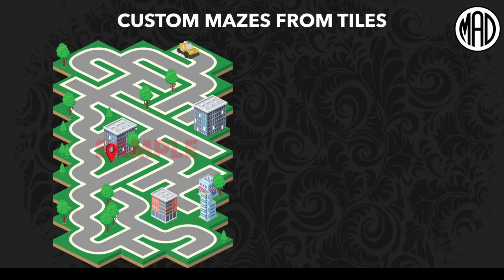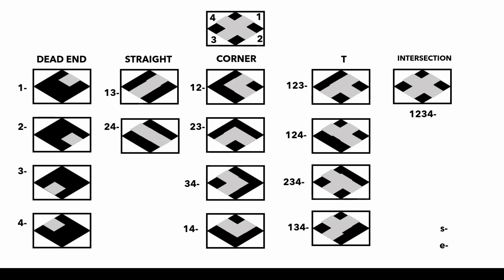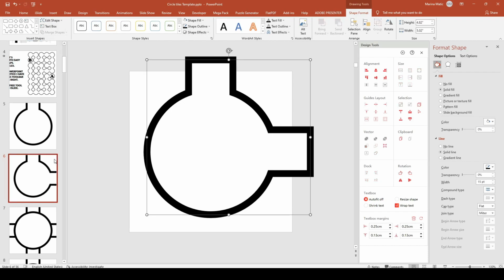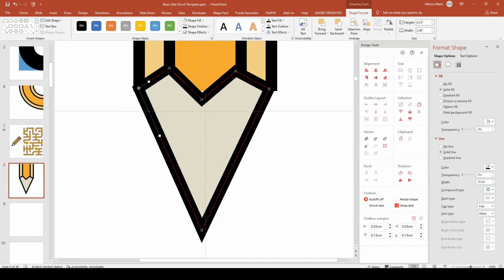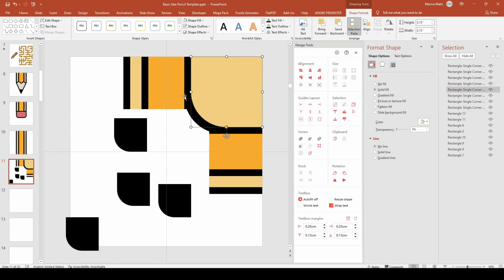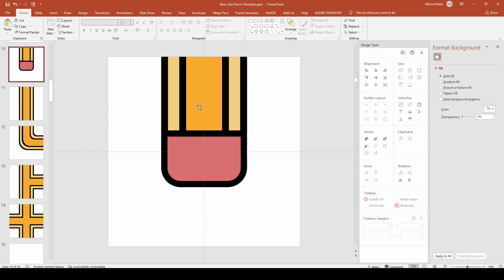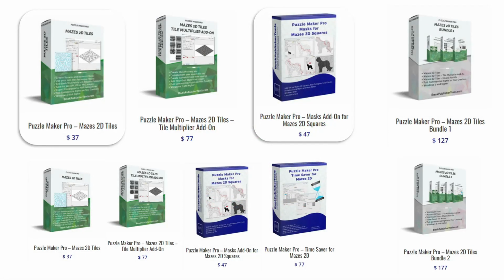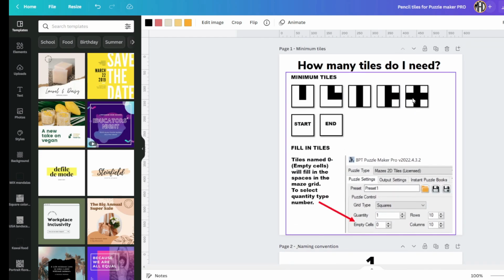MAZES 2D TILES - PUZZLE MAKER PRO - REVIEW AND TUTORIAL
In order to create my unique custom mazes  I used the Mazes 2D Tiles of the Puzzle Maker Pro.

If you are looking for a maze generator that will spark your creativity and has the ability to turn anything into a maze AND that gives you FULL COMMERCIAL RIGHTS to the mazes you create (meaning you can use it for KDP, Creative Fabrica, Etsy, Fiverr, Upwork, for PLR...) start your research by clicking this link:

AmazonKDP useful links

If you are a designer, artist, or illustrator and you like some help, guidance, or advice on anything active and passive online income, and if you want to read about my wins and fails so you can learn what not to do and what to do :D join the group.

(link will be shorter in the future once I sort out the domain name)

Subjects covered in this video:
a) My review of Puzzle Maker PRO - Mazes 2D Tiles
b) How to create tiles in PowerPoint and Canva for Puzzle maker PRO
c) Custom mazes generation and masking

Since most people do not scroll or read description I decided I will give a special BONUS to those rare ones that DO SCROLL and read descriptions.

Here is the list of websites where you can get tiles as inspiration: